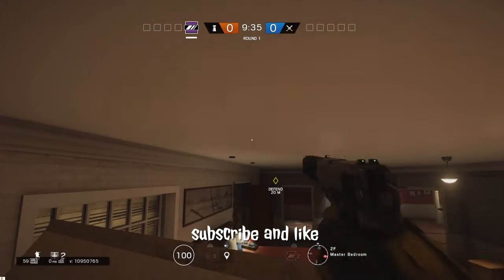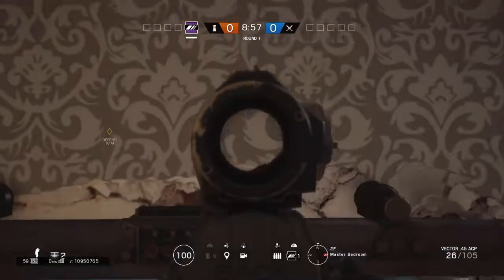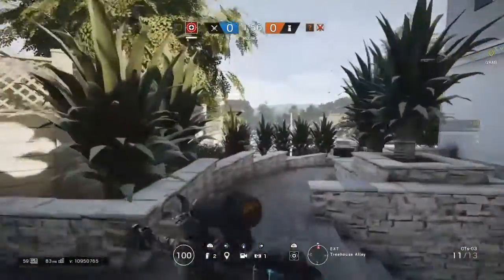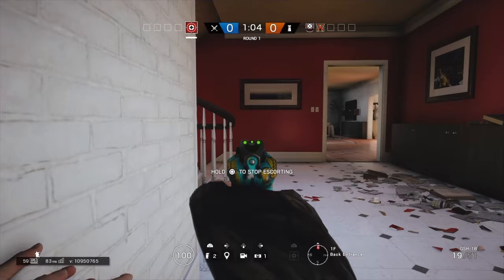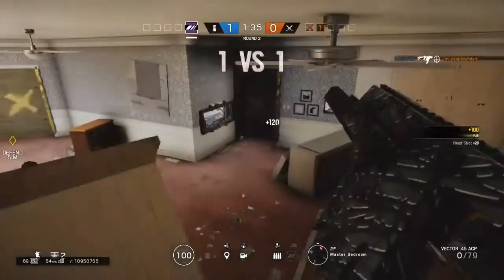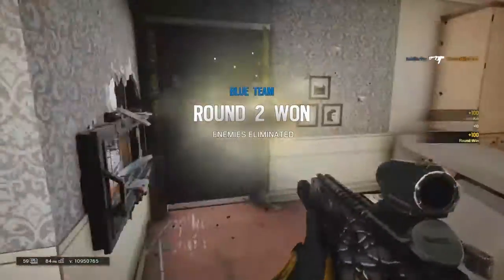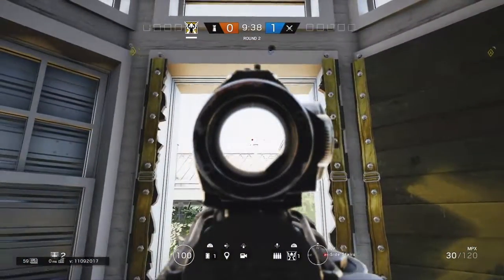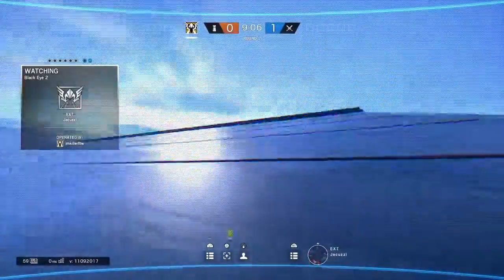Tips,tricks and glitchs